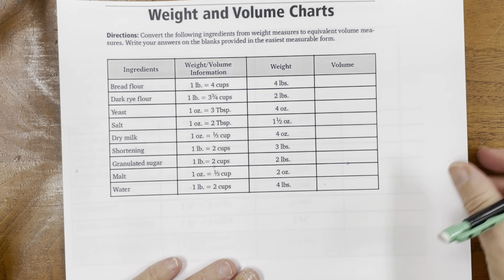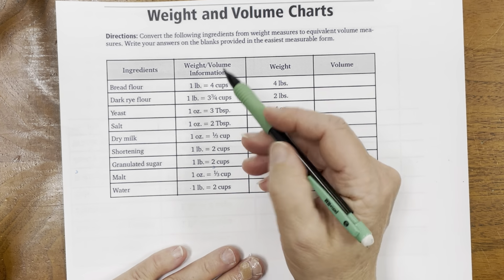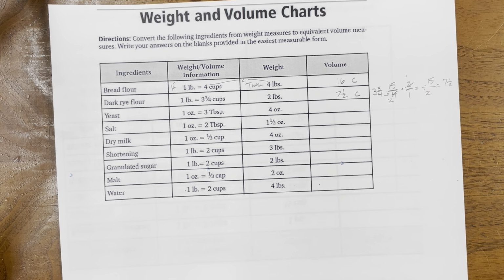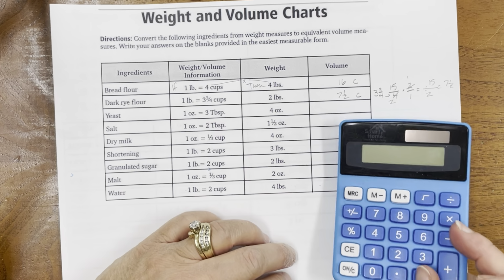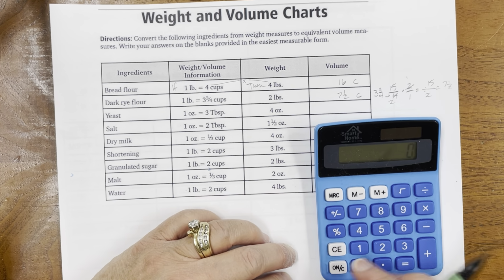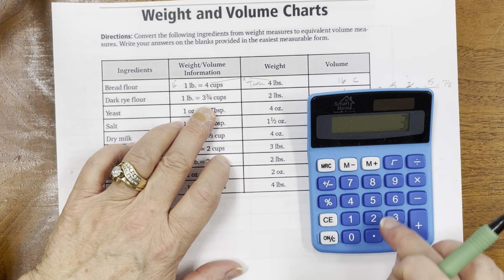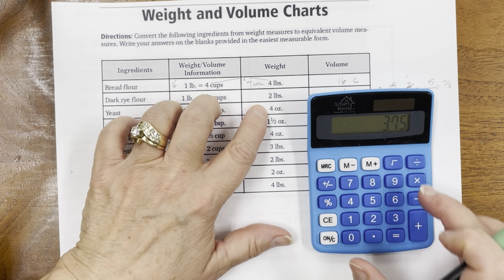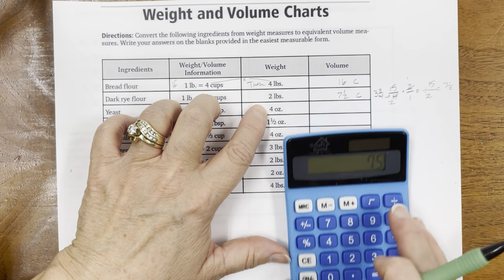Culinary Math: converting weight to volume and volume to weight.